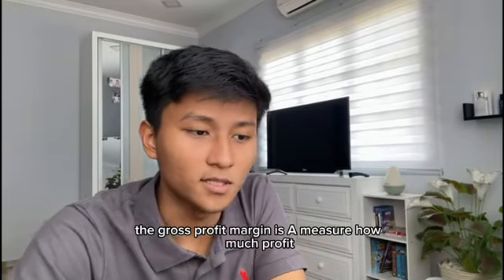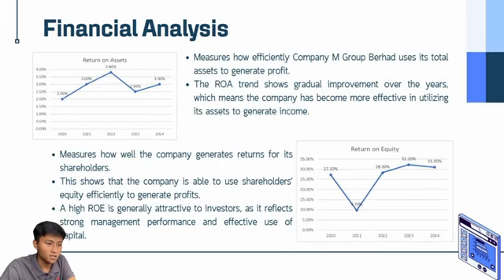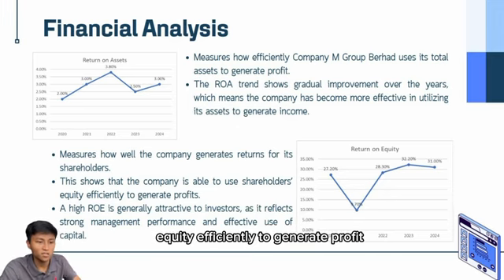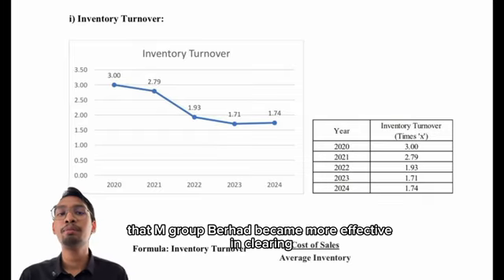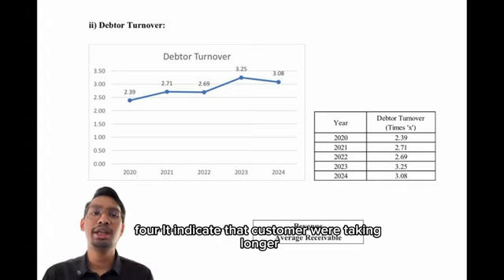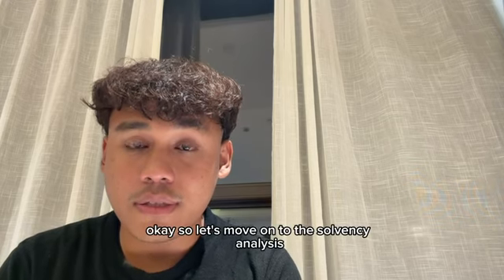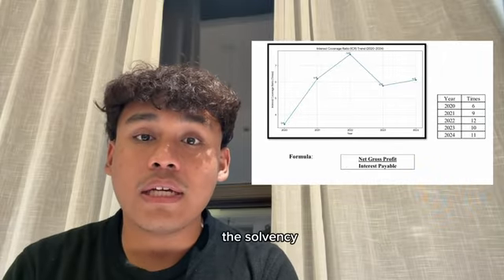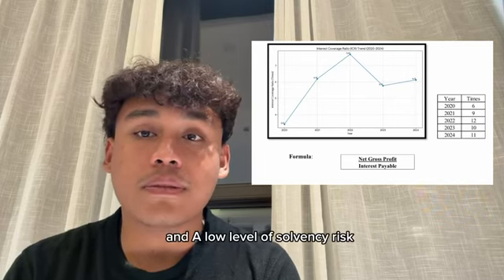Analysis and interpretation of financial statements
Analysis and interpretation of financial statements  For Assignment Purposes.